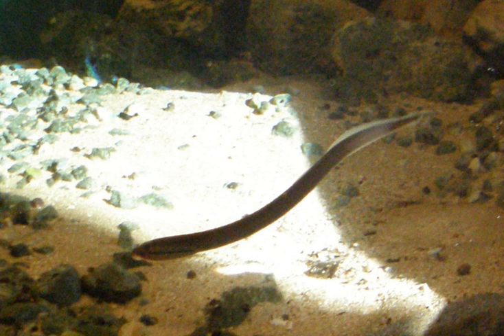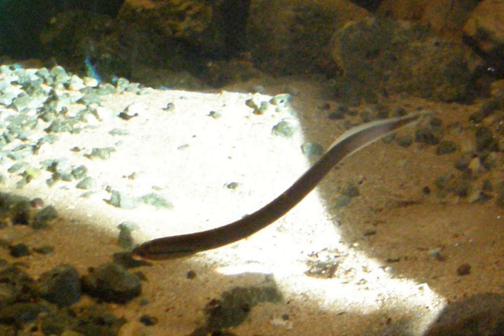Petromyzon planeri | Wikipedia audio article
00:00:25 1 Description
00:01:30 2 Distribution
00:02:07 3 Biology

- Socrates

SUMMARY
The brook lamprey (Lampetra planeri, also known as the European brook lamprey and the western brook lamprey) is a small European lamprey species that exclusively inhabits freshwater environments. The species is related to, but distinct from, the North American western brook lamprey (Lampetra richardsoni).